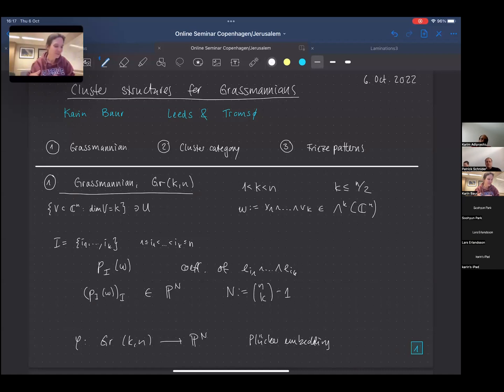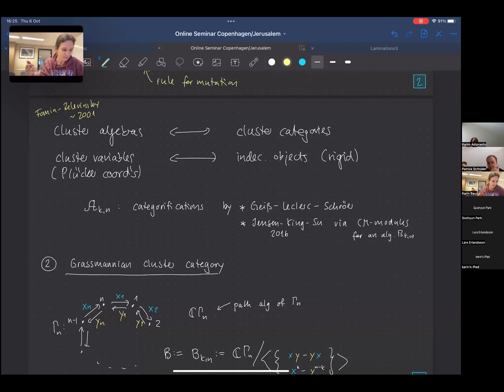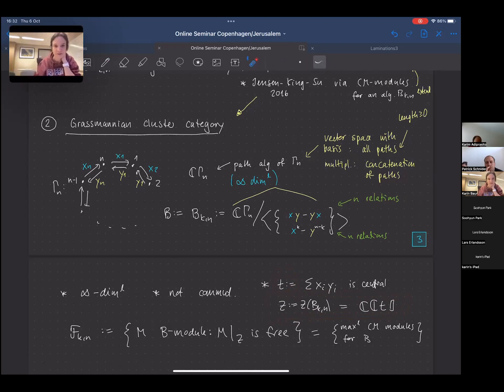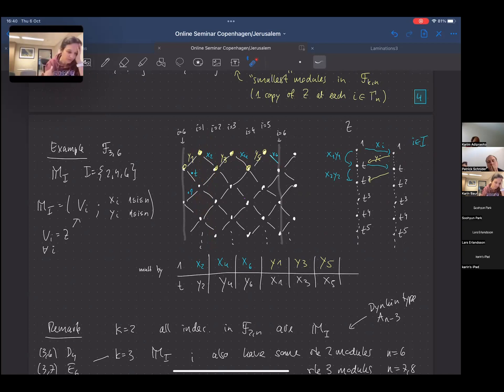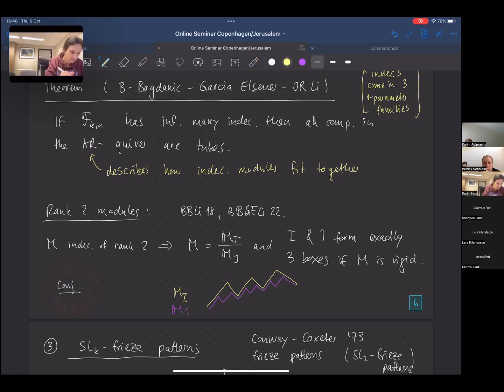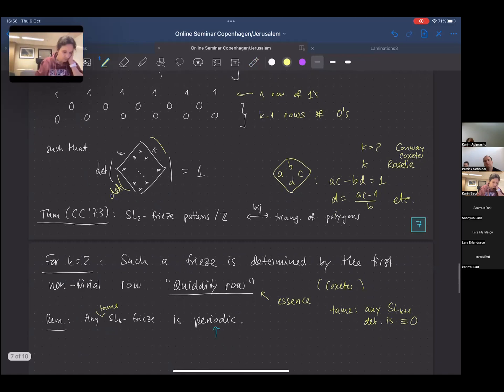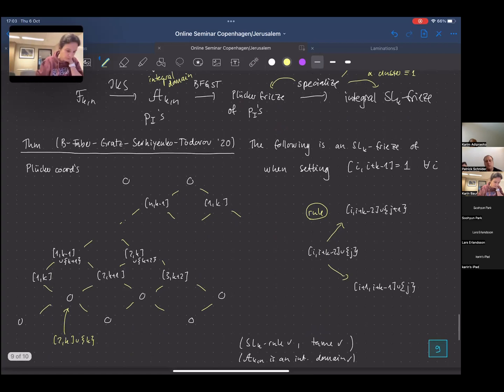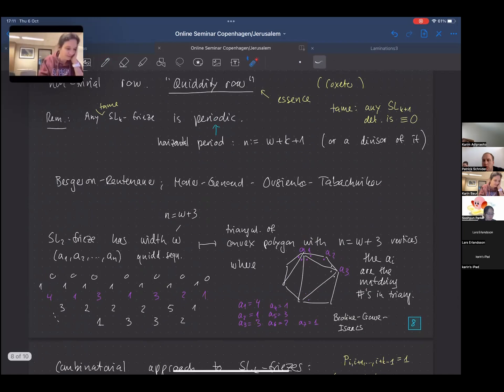Karin Baur: "Cluster structures for Grassmannians"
Abstract: The category of Cohen Macaulay modules over a quotient of a preprojective algebra is a cluster category associated to the coordinate ring of the Grassmannian Gr(k,n). We study this category and describe some of its indecomposable modules. We also explain how one can associate frieze patterns to them.